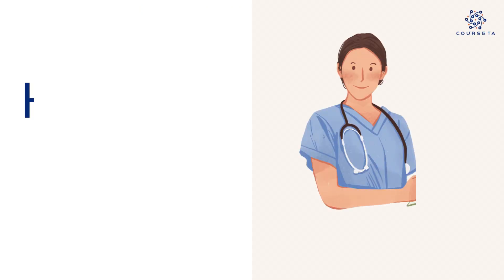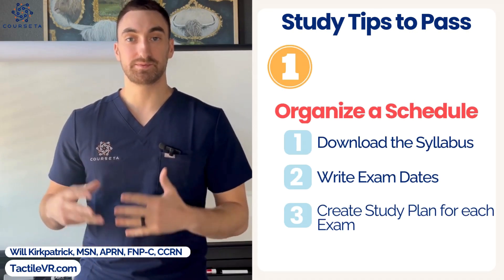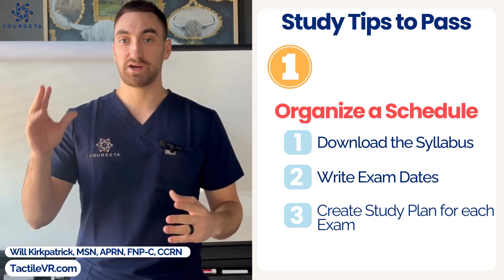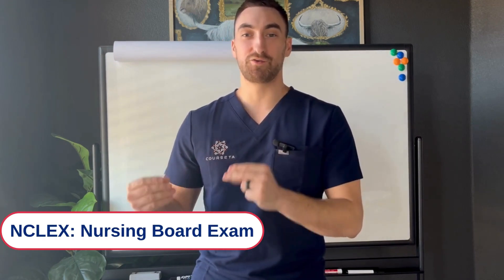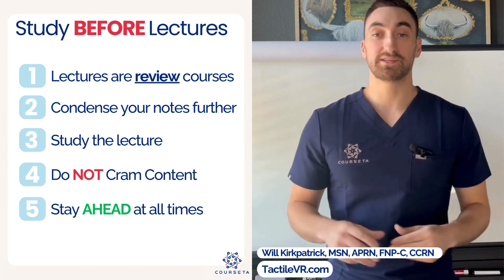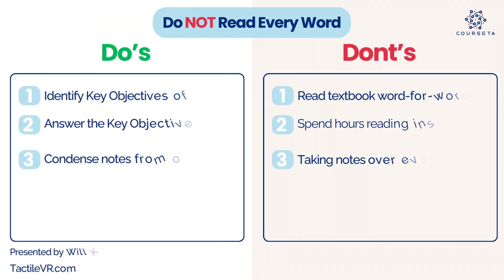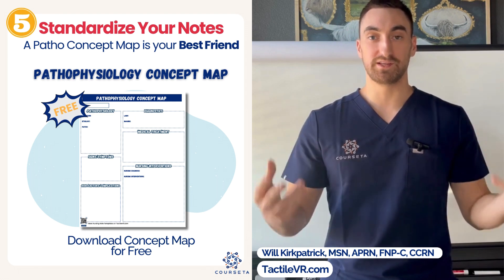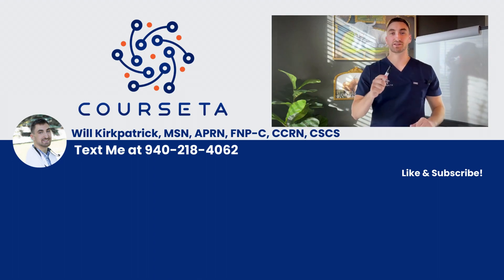How to Study in Fundamentals of Nursing | Nursing School Preparation | Intulect Nursing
Nurse Will from Intulect explains What to expect in your fundamentals of nursing class and how to best prepare.

Nurse Will Explains:

00:18 What is Fundamentals of Nursing

02:10 Study Tip #1: Organizing a Study Schedule

02:50 Study Tip #2: Identifying your learning style

03:13 Study Tip #3: Prioritizing Comprehension versus Memorization

04:25 Study Tip #4: Studying Before Lectures

06:35 Study Tip #5: Standardizing Your Notes

07:15 Study Tip #6: How to Practice taking Exams